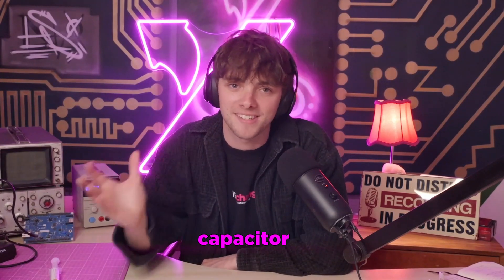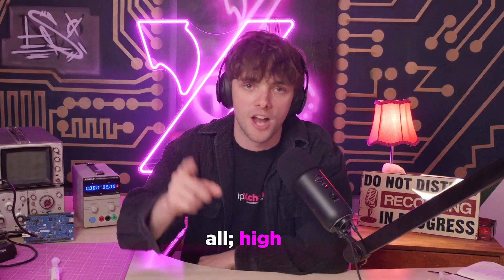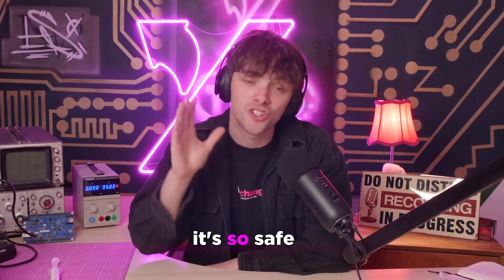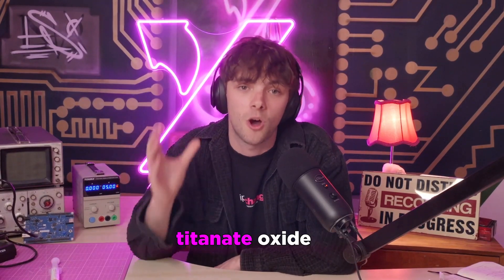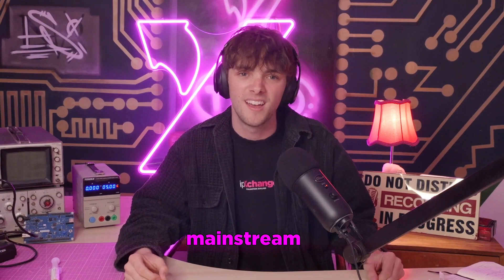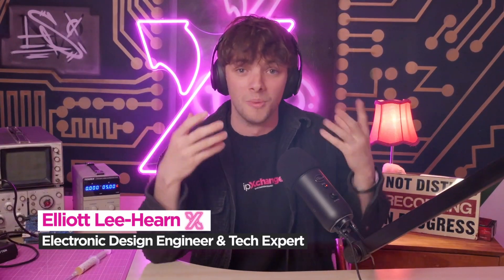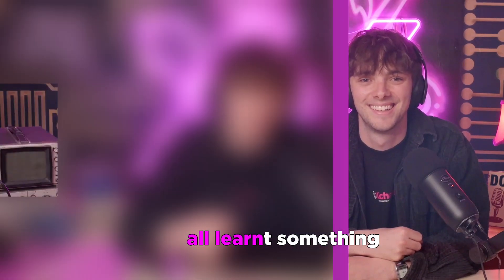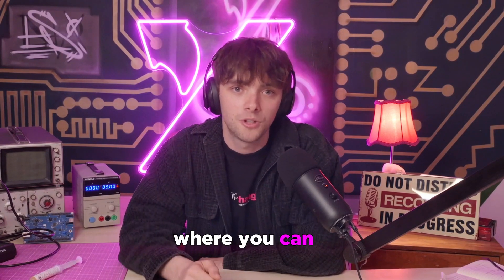The Titanium Battery Replacing Dangerous Lithium-Ion Forever…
🔋 What do you get when you cross a supercapacitor with a battery?
It’s not the start of a bad engineering joke—it’s the birth of a new kind of powerhouse in energy storage.

Introducing LTO (Lithium Titanate Oxide): a battery chemistry that’s turning heads for all the right reasons. Imagine a cell that delivers high output, low leakage, and incredible longevity—all wrapped in a remarkably safe package (yes, you can literally stab or crush it without panic).

We spoke with Klas Engström from NICHICON (AUSTRIA) GmbH, one of the leading forces behind bringing LTO batteries into the mainstream. In our conversation, Klas unpacks why these cells are finally ready to disrupt the market, how the chemistry works, and what makes them worth the premium price tag.

Whether you’re in automotive, industrial design, or just battery-curious, this is a tech you’ll want on your radar.

▶️ Watch the video to find out what makes LTO so unique—and why it might just be the most underrated chemistry in the battery world.